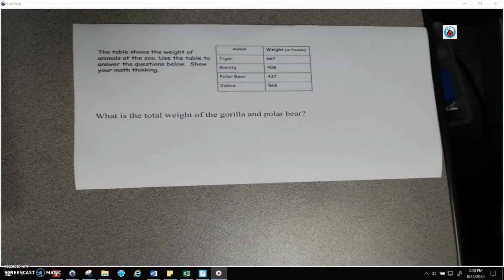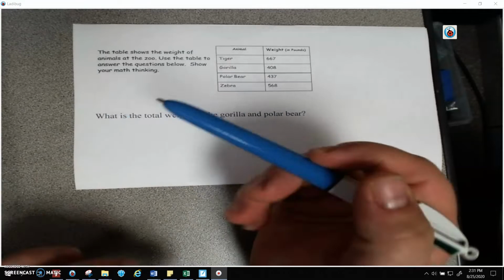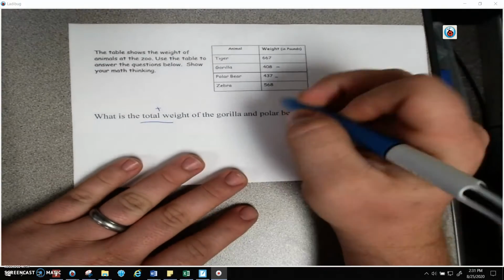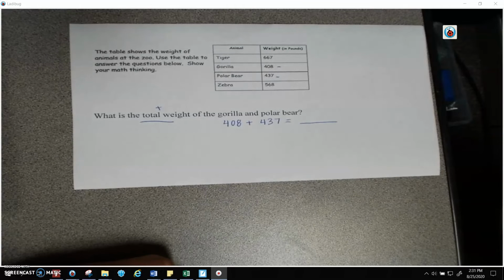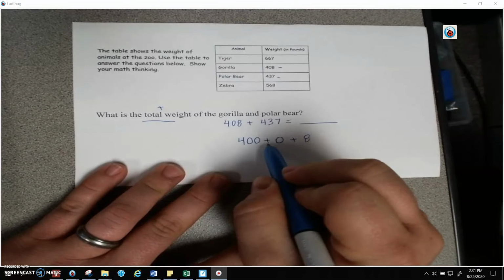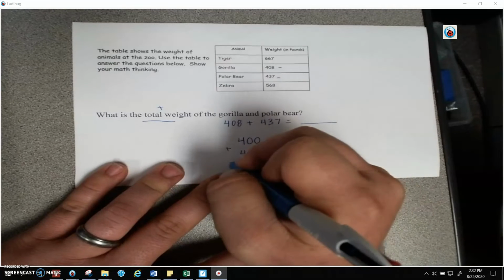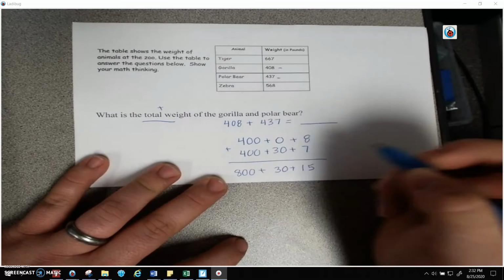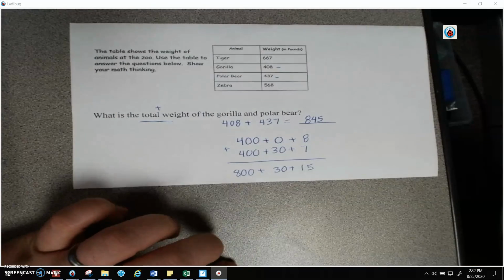11.NBT.2 Adding with Expanded Form (I DO)